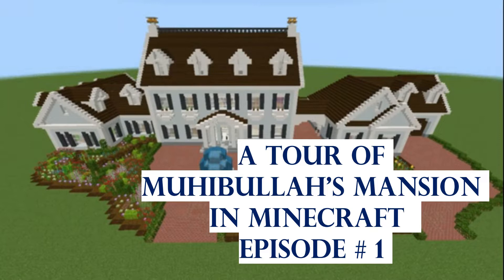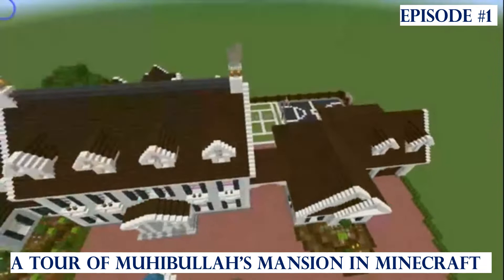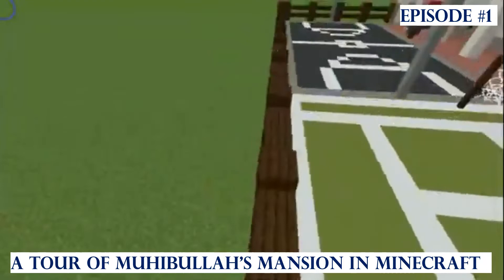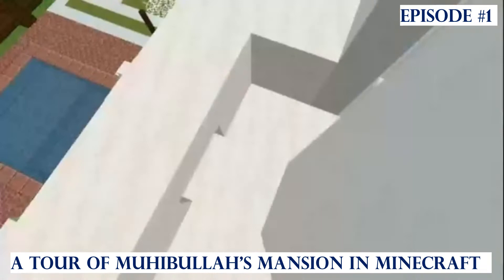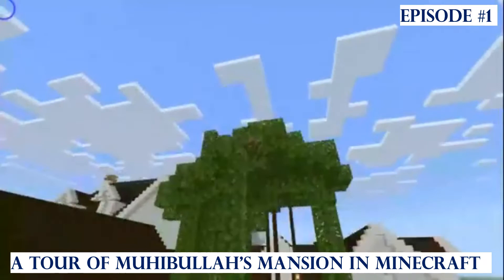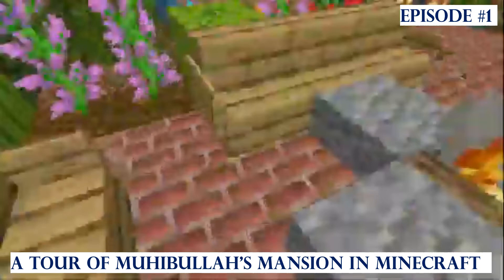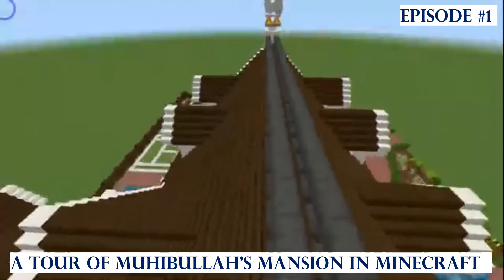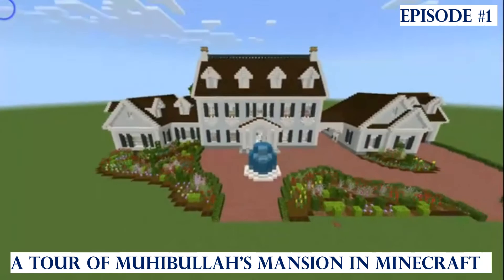First tour of Muhibullah's 🏠 mansion 🏘️ in Minecraft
A good news for Minecraft lovers... A tremendous initiative by Muhibullah. He starts a series in which he will walk through his Minecraft creations and "how to build" techniques... heads up fellows for his tours...

Join Aimen and siblings 💛channel and share their 🧡 videos with your family and friends to motivate 💚 young children to recite and memorize 💕Quran, short Du'uas, Hadith and games etc.